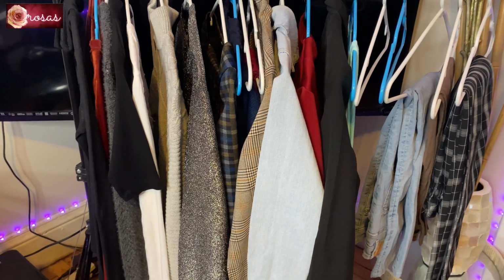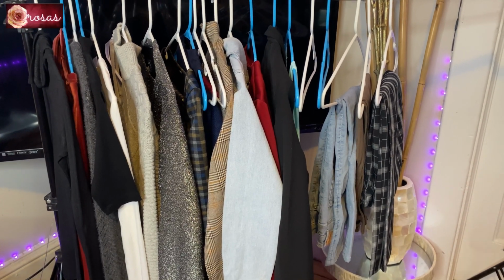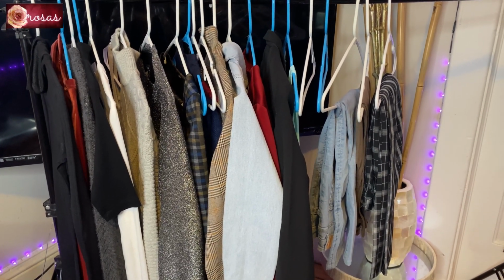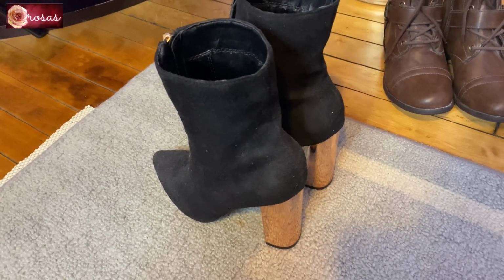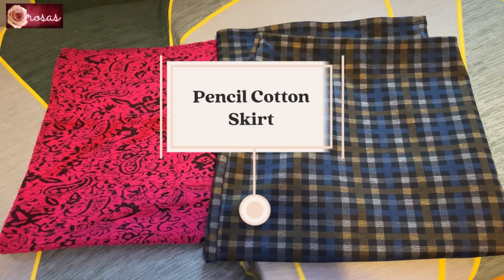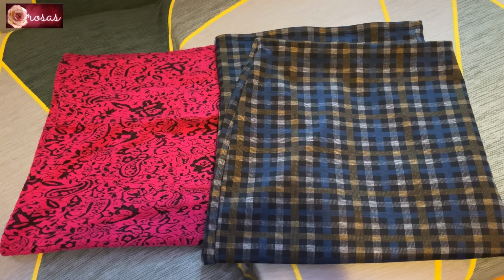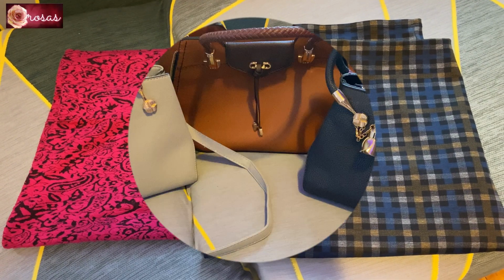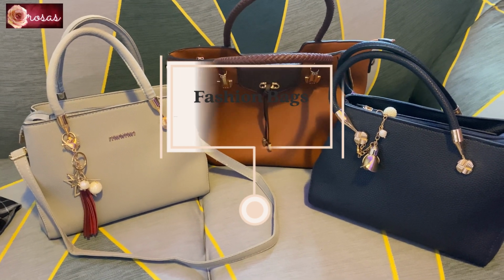CASUAL FALL OUTFIT 🍂 | Fall Fashion Lookbook 2021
Autumn/ Fall is here once again. My favorite season of the year. In this video I would like to share in you my Cozy & Warm Fall Outfit from a affordable brands.

Autumn, also known as Fall in North American English,[1] is one of the four temperate seasons. Outside the tropics, autumn marks the transition from summer to winter, in September (Northern Hemisphere) or March (Southern Hemisphere), when the duration of daylight becomes noticeably shorter and the temperature cools considerably. Day length decreases and night length increases as the season progresses until the Winter Solstice in December (Northern Hemisphere) and June (Southern Hemisphere). One of its main features in temperate climates is the striking change in colour for the leaves of deciduous trees as they prepare to shed.

Some cultures regard the autumnal equinox as "mid-autumn", while others with a longer temperature lag treat the equinox as the start of autumn.[2] In the English-speaking world, autumn traditionally began with Lammas Day and ended around Hallowe'en, the approximate mid-points between midsummer, the autumnal equinox, and midwinter. Meteorologists (and Australia[3][4] and most of the temperate countries in the southern hemisphere)[5][6] use a definition based on Gregorian calendar months, with autumn being September, October, and November in the northern hemisphere,[7] and March, April, and May in the southern hemisphere.

In North America, autumn traditionally starts with the September equinox (21 to 24 September)[8] and ends with the winter solstice (21 or 22 December).[9] Popular culture in the United States associates Labor Day, the first Monday in September, as the end of summer and the start of autumn; certain summer traditions, such as wearing white, are discouraged after that date.[10] As daytime and nighttime temperatures decrease, trees change colour and then shed their leaves.[11] In traditional East Asian solar term, autumn starts on or around 8 August and ends on or about 7 November. In Ireland, the autumn months according to the national meteorological service, Met Éireann, are September, October and November.[12] However, according to the Irish Calendar, which is based on ancient Gaelic traditions, autumn lasts throughout the months of August, September and October, or possibly a few days later, depending on tradition. In the Irish language, September is known as Meán Fómhair ("middle of autumn") and October as Deireadh Fómhair ("end of autumn").[13][14] Persians celebrate the beginning of the autumn as Mehregan to honor Mithra (Mehr).